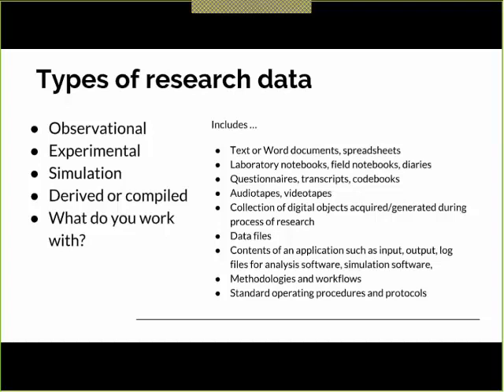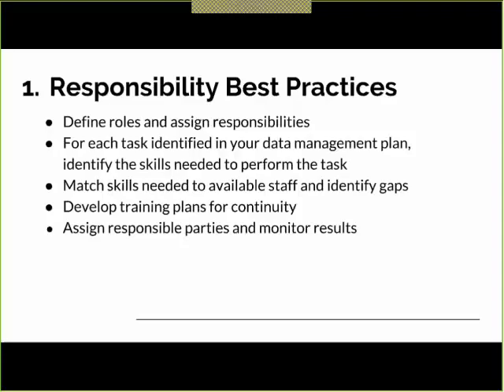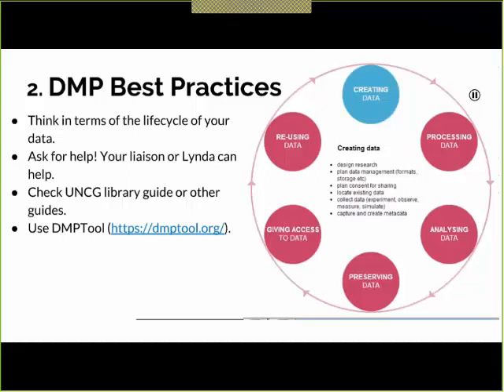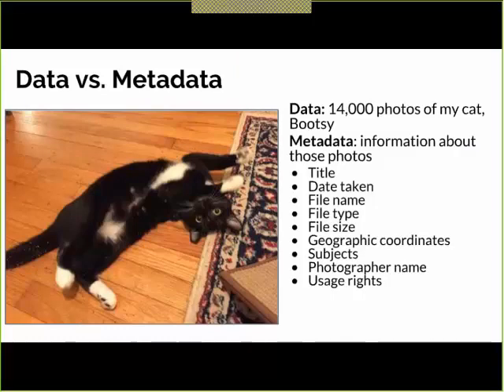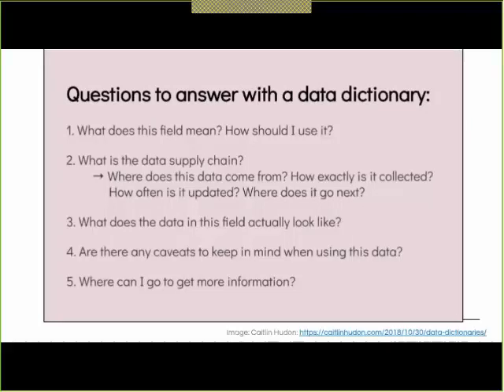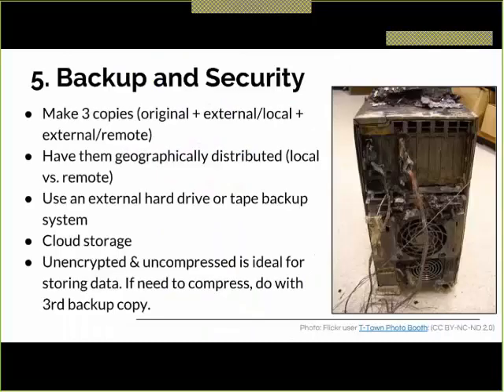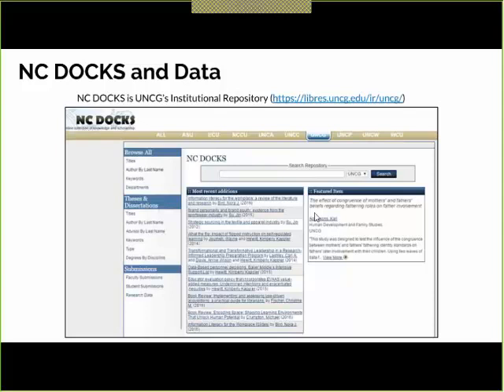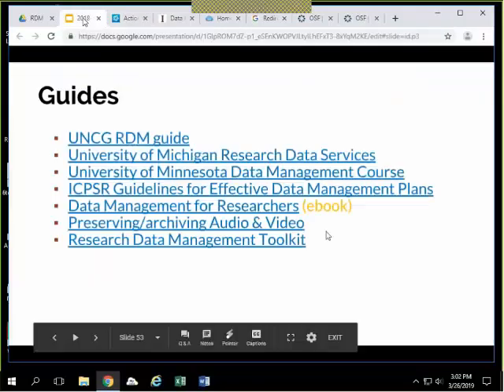UNCG Libraries: Research Data Management Workshop, 2019